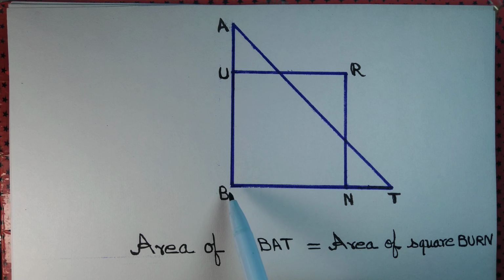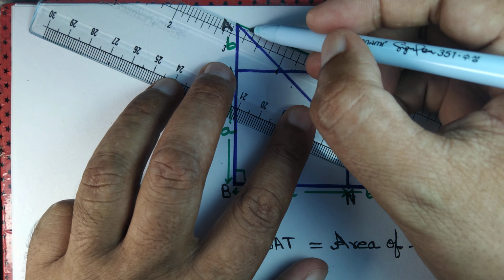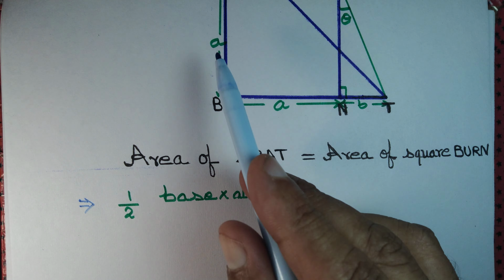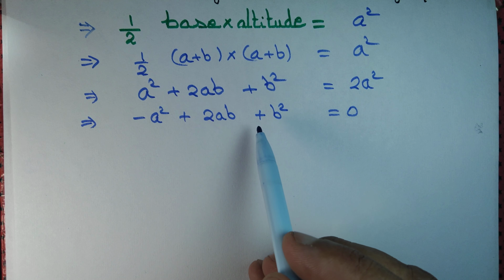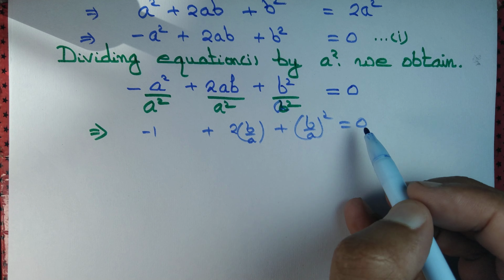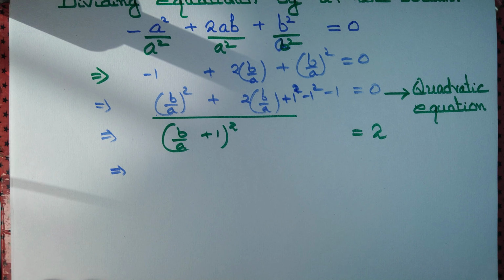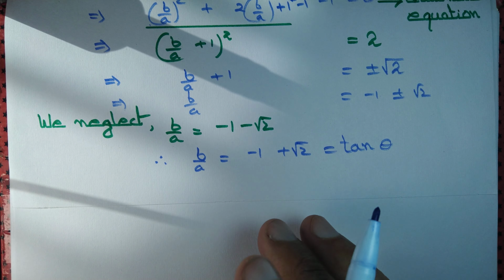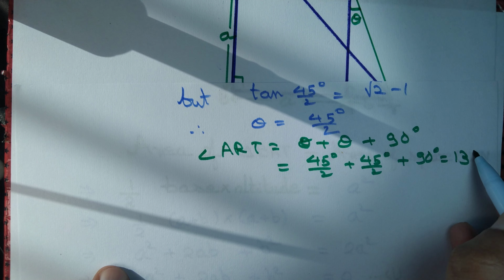Angle ART=?, BU=BN, BA=BT, Math Olympiad, Philippine, 2024,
We are given a square and an isosceles right angle triangle with the same area. We apply trigonometry and algebraic manipulation to determine angle ART.